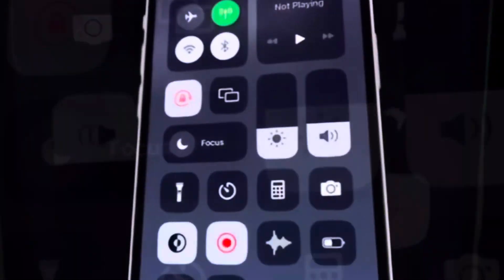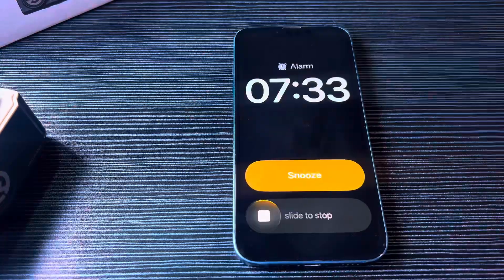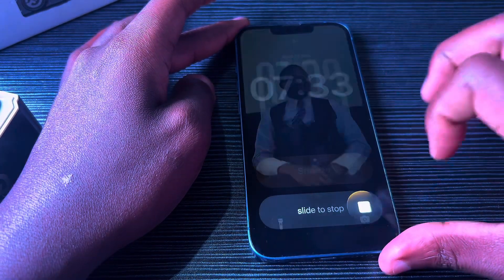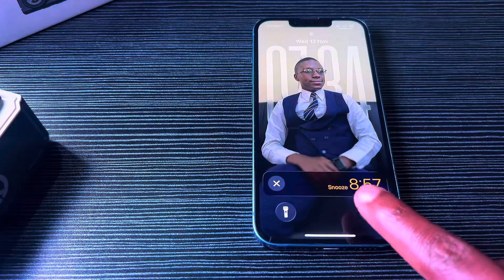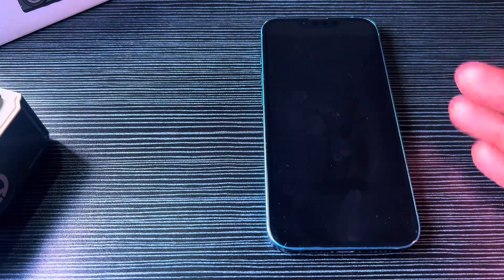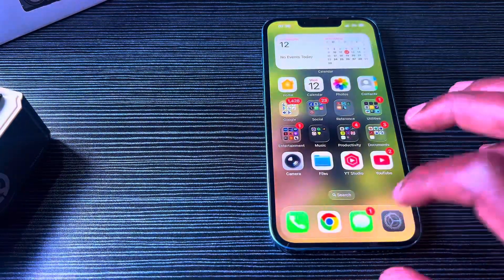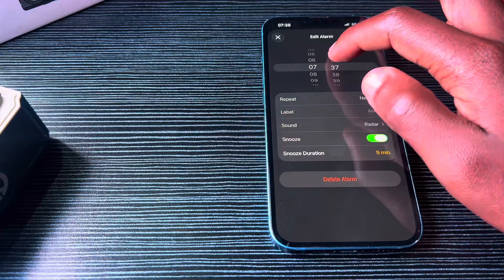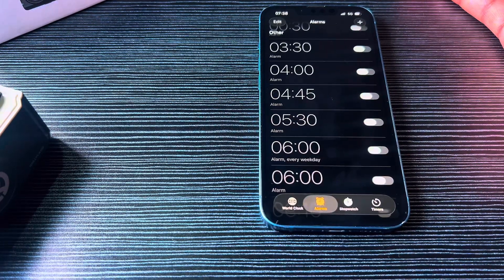iOS 26.1 Alarm Clock Update You Didn’t Expect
iOS 26.1 alarm clock update just dropped, and this changes how you wake up every morning. In this video, we break down everything new in the iPhone alarm clock on iOS 26.1 — from redesigned layouts and new tones to smart sleep features and widget updates.

You’ll see what’s changed in the Clock app, how Apple’s new alarm interface works, and why users are calling it one of the most useful iOS 26.1 features yet. We also cover hidden settings, customization tips, and how this update compares to iOS 26.